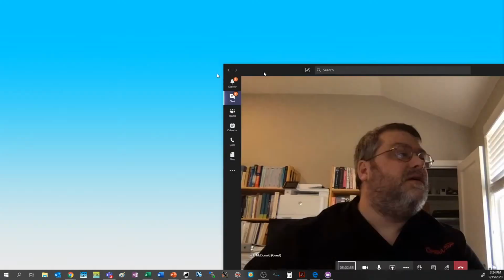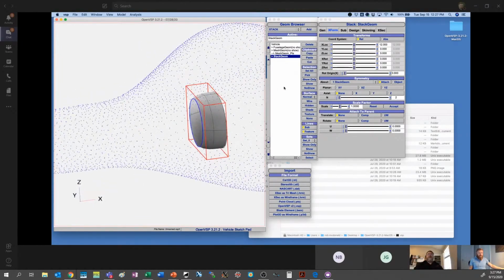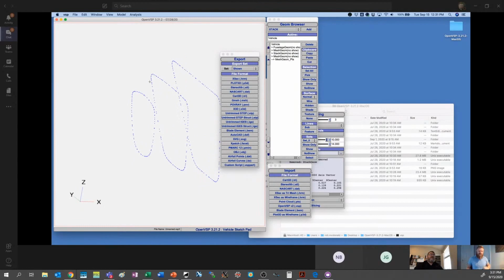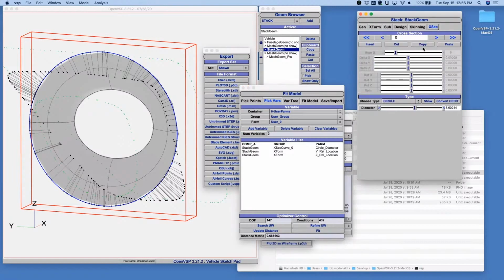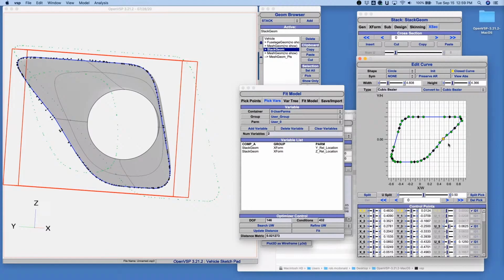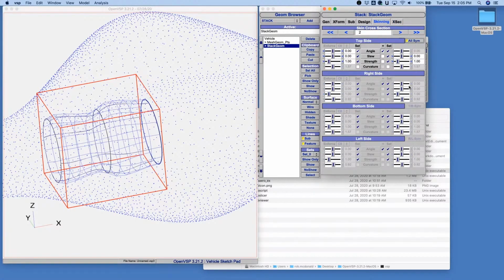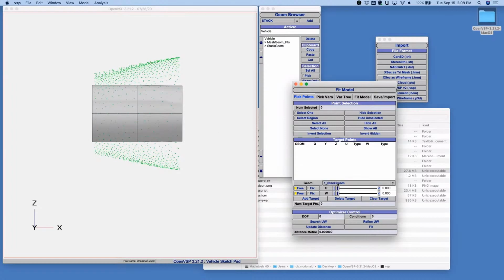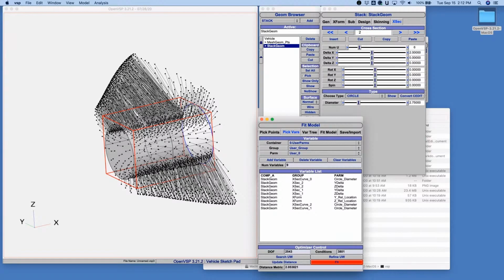2020 VSP WS: Fit Model Advanced Demos